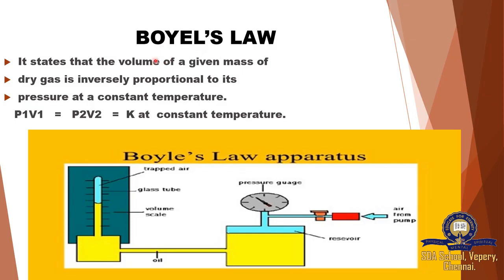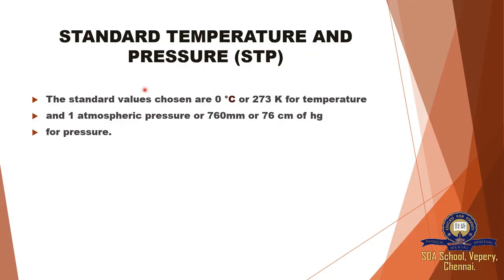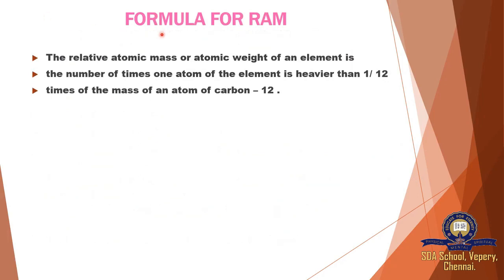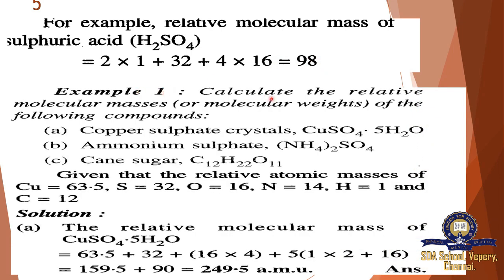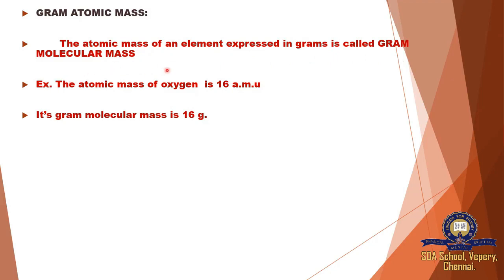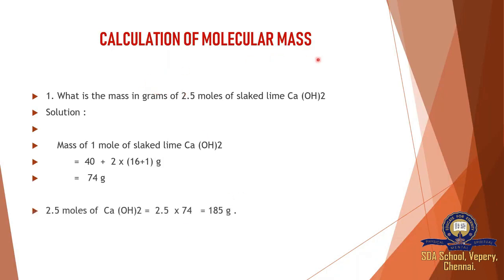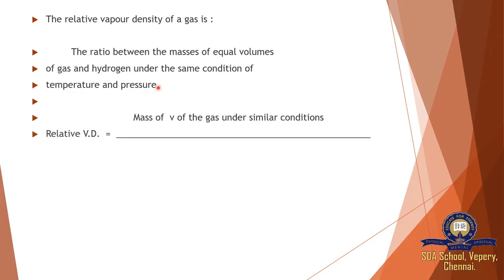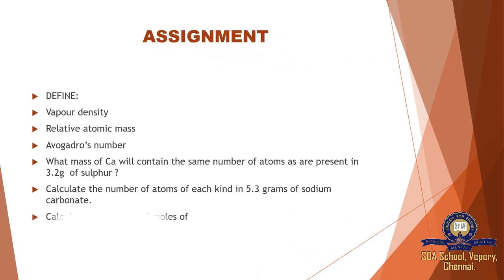Class 10/ICSE/Chemistry/Chapter 5/Session 8